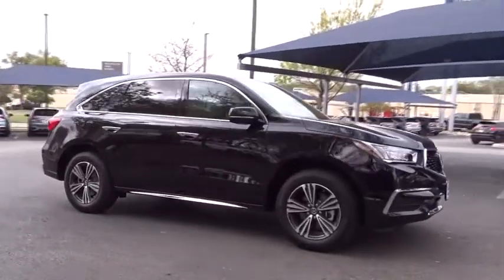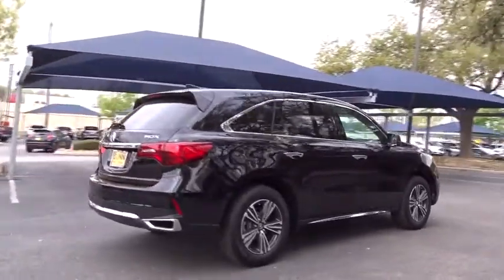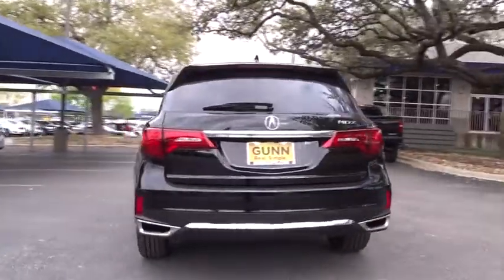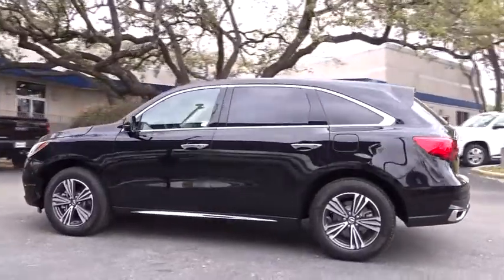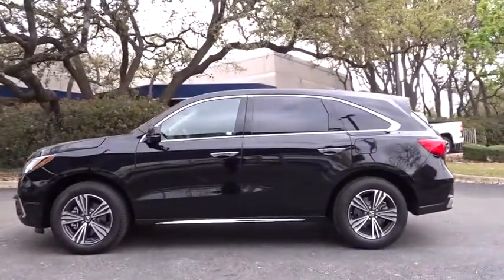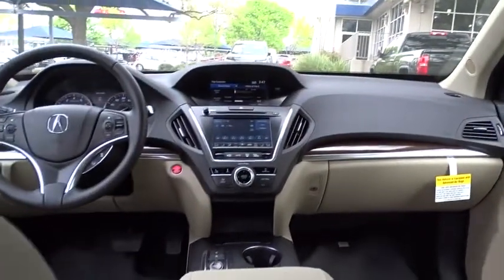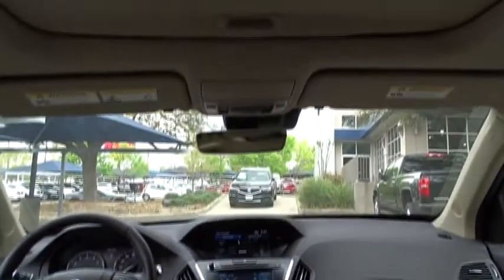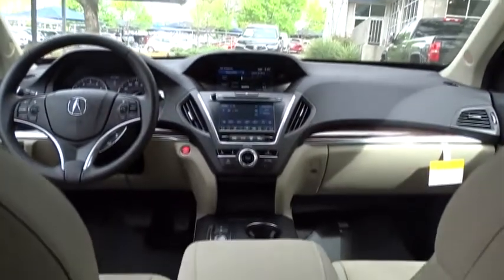2018 Acura MDX San Antonio, Austin, Houston, Dallas, Boerne, TX A80377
2018 Acura MDX

Gunn Acura
11911 IH 10 W

Call or email to confirm availability. Safety equipment includes: ABS, Traction control, Passenger Airbag, Curtain airbags, Knee airbags - Driver...Other features include: Leather seats, Bluetooth, Power locks, Power windows, Sunroof... The ever-loved Acura MDX remains a favorite for 2018, maintaining its position as a top-of-class luxury SUV. Form and function strike an impeccable balance. The reengineered exterior of the MDX ushers in a bold new era of expression. A centerpiece of the MDX is the signature Diamond Pentagon grille. MDX was the first production car in the Acura model line to introduce the bold shape with intricate detailresulting in a clean appearance that makes a luxury statement. The MDX is a first-class cabin for family, friends, guests, and when needed, a few extra soccer kids, accommodating third-row passengers with easy access to a generous amount of space. With the flexibility of 60/40 split second-row and 50/50 split third-row seatbacks, MDX adapts to a variety of passenger and cargo combinations. Behind the third-row lies over 15 cubic feet. Fold the second-row for over 90 cubic feet of pure storage bliss. Passengers can also enjoy the available entertainment screen with perfectly placed controls. Powered by a 3.5-liter V-6 or 3.0-liter with 3-motor hybrid system, the multifaceted MDX exceeds with greater capabilities, in more conditions, for more passengers. Every 2018 MDX lets you simplify life through advanced technology like Apple CarPlay and our next-generation On Demand Multi-Use Display touchscreen. To help reduce the likelihood or severity of a frontal impact, the Collision Mitigation Braking System uses both a radar system and a high-resolution forward camera to recognize hazards such as vehicles or a pedestrian.